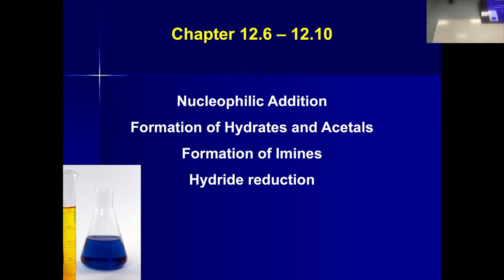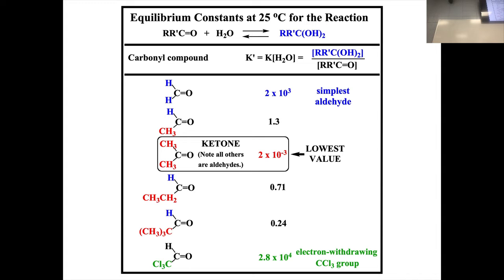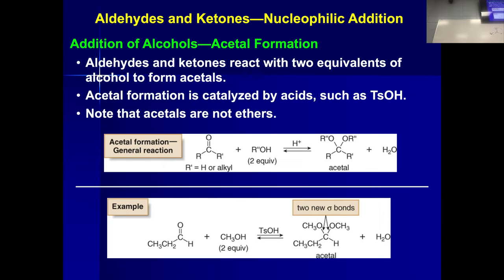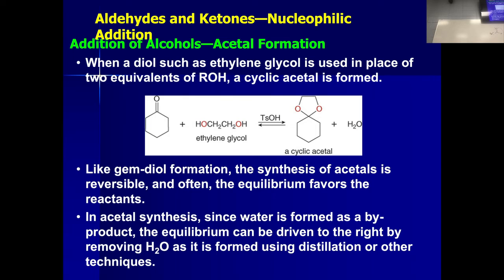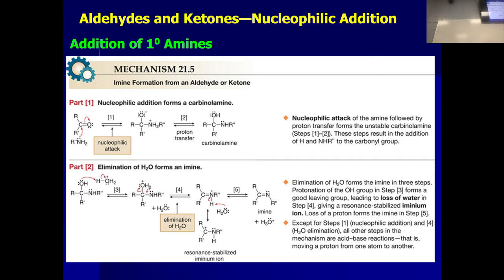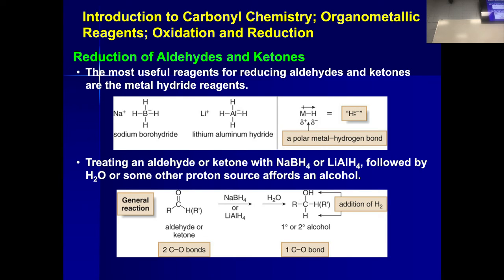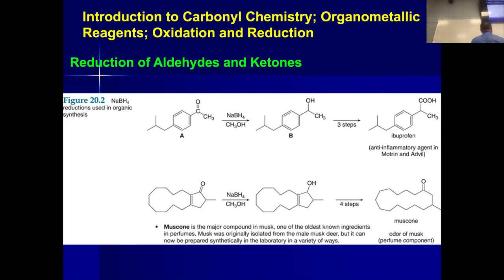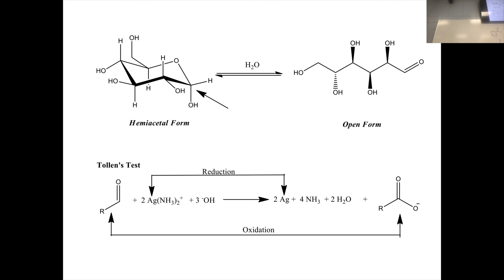CHE 251 November 14 2022